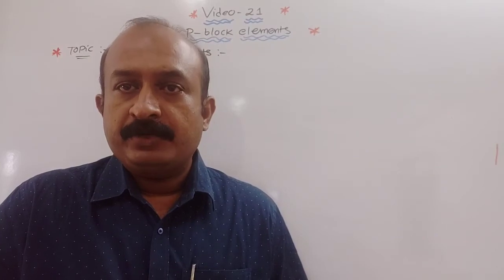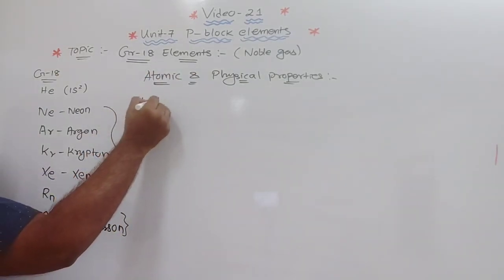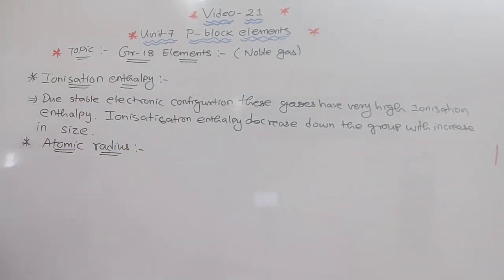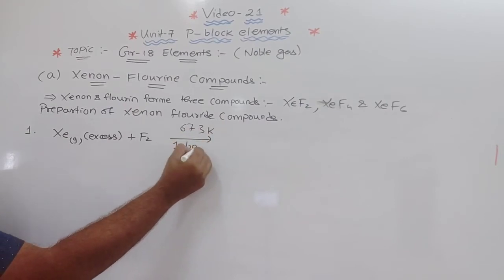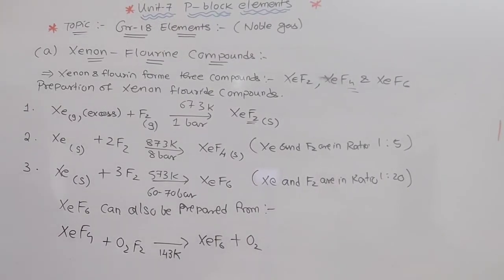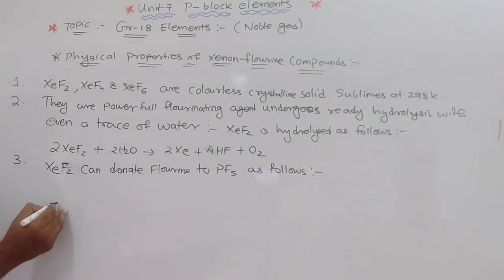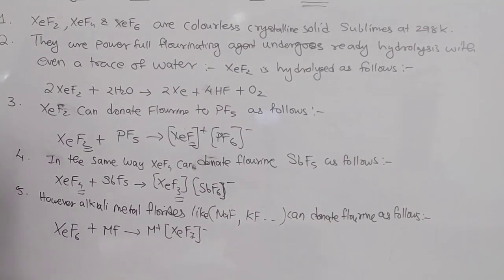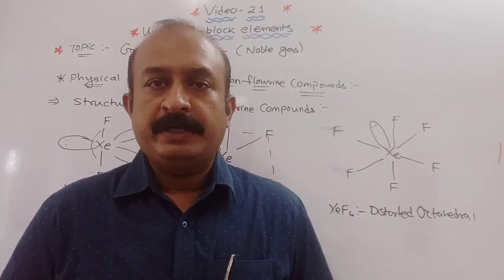Video-21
Atomic and Physical properties of Group-18 elements.
Xenon fluorine compounds.